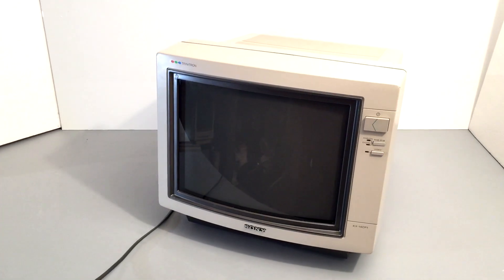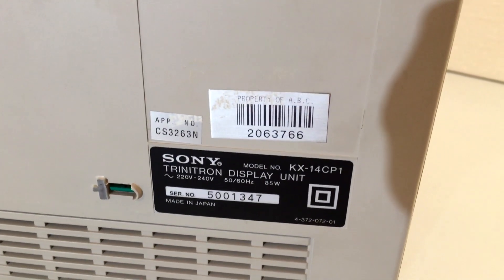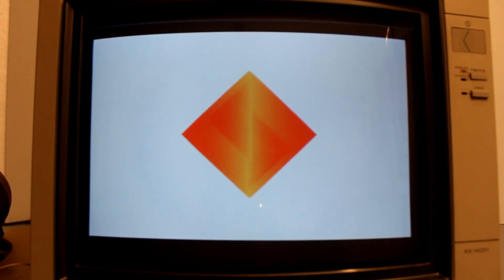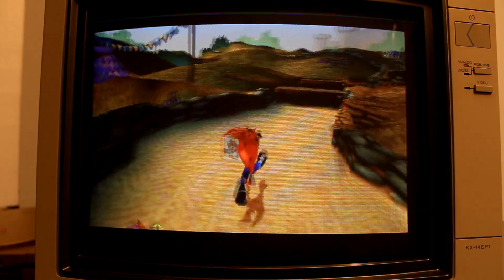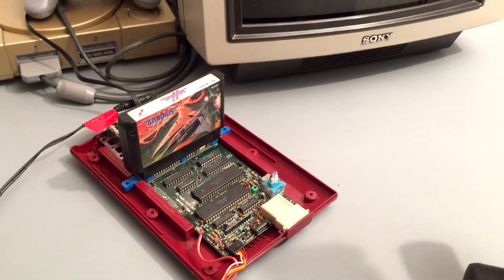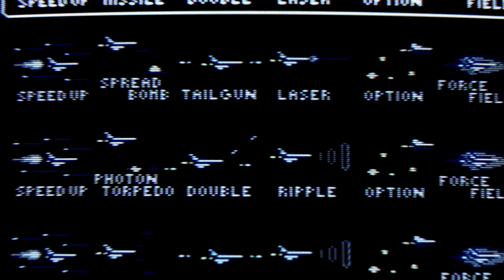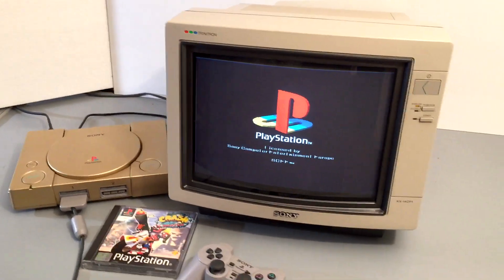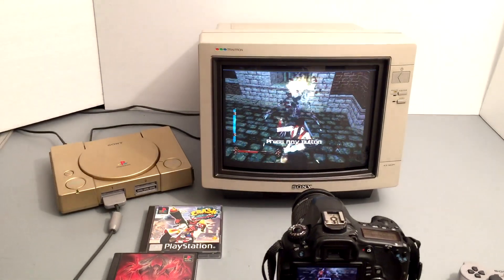Sony Trinitron RGB Monitor KX-14CP1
A quick look at the Sony Trinitron RGB Monitor KX-14CP1